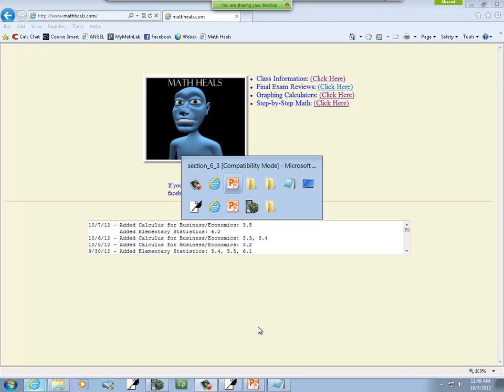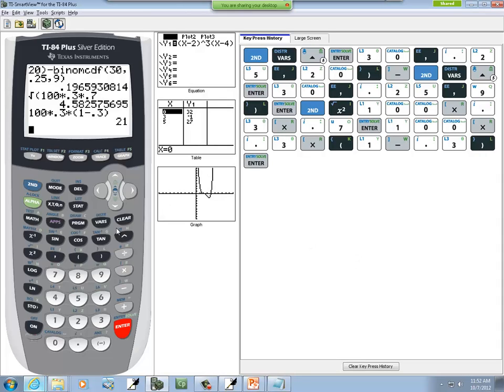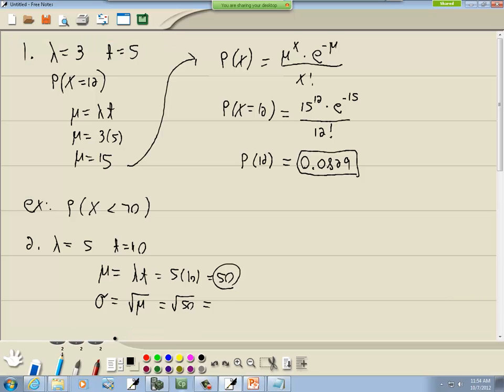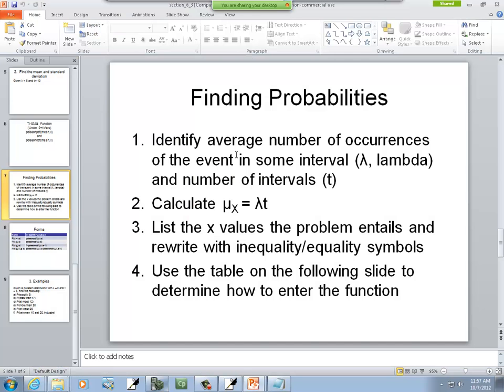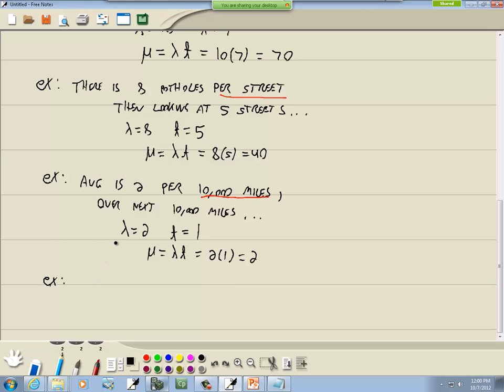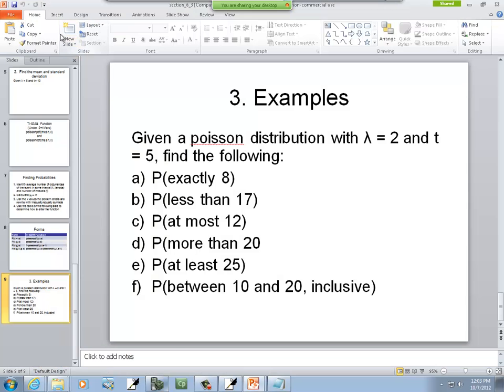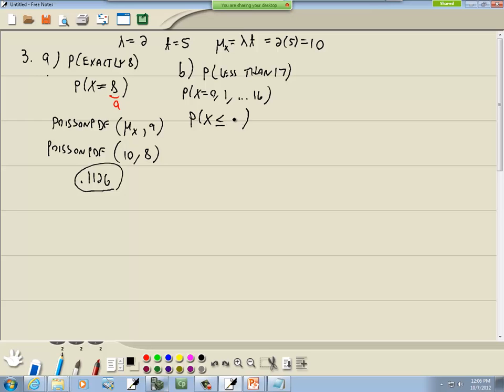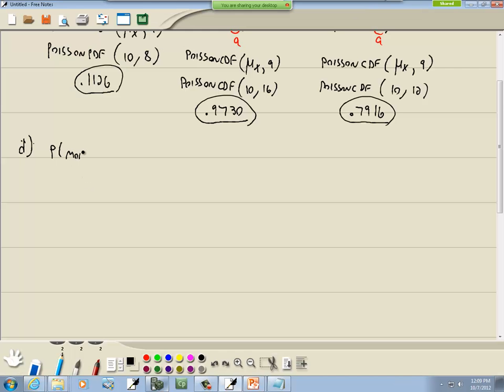Elementary Statistics: The Poisson Distribution